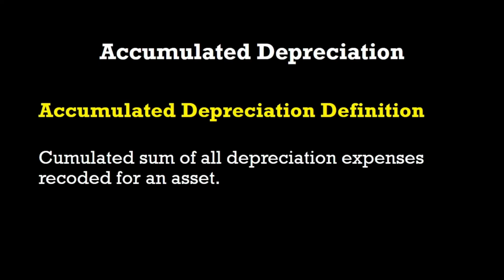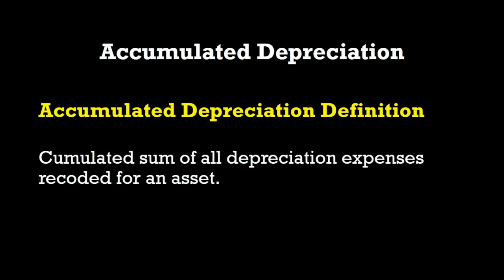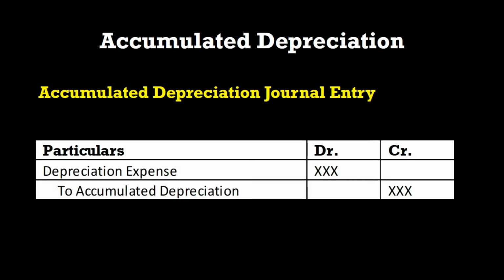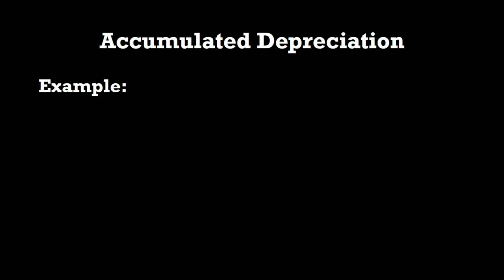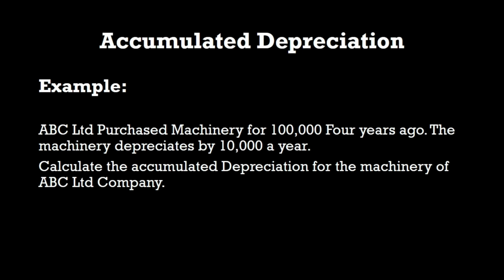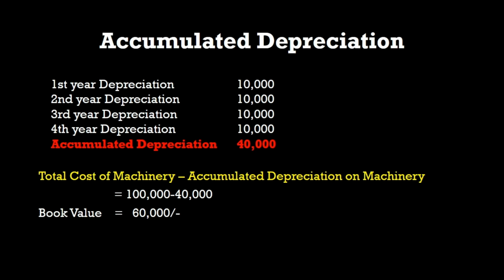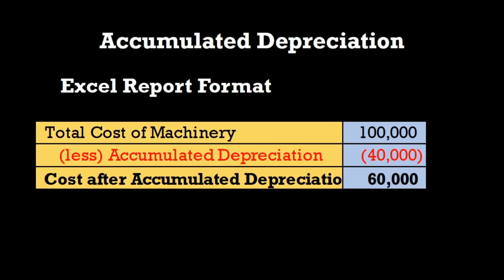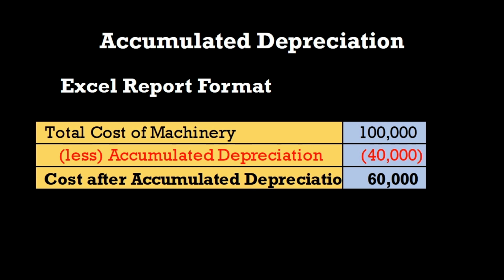Accumulated Depreciation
Accumulated Depreciation@NobleXInfinityLabs